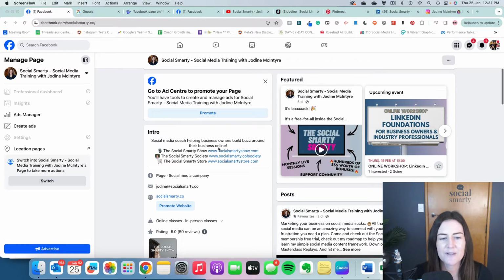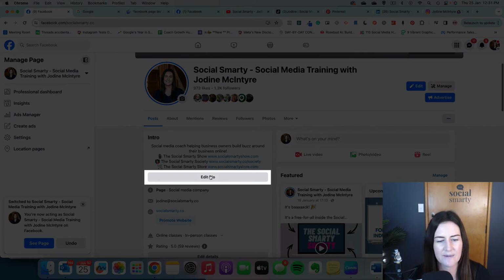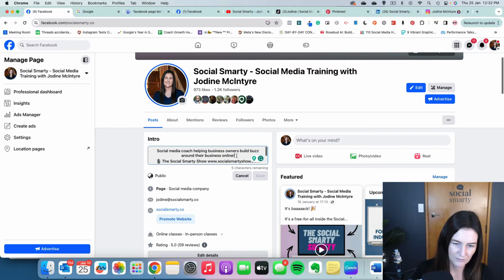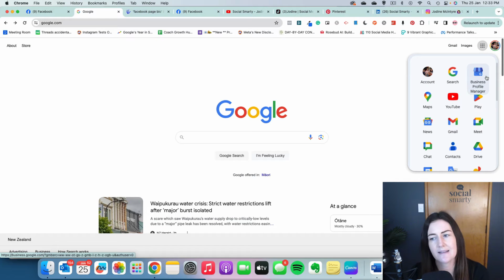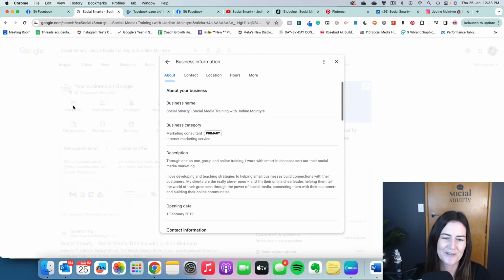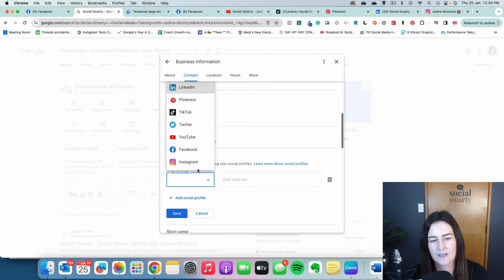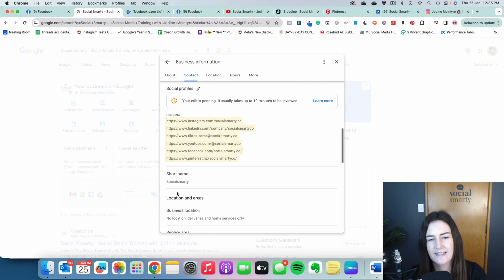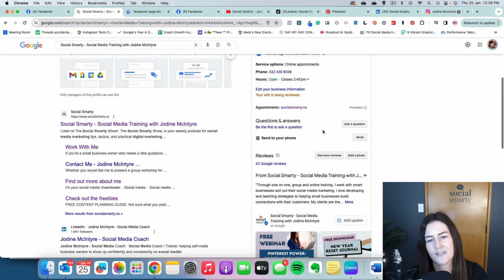Boost Your Business Marketing: Update Your Facebook Bio & Add Social Links on Google Business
There are two updates for January 2024 that I want you to take care of for your business marketing:

1. Update your Facebook Business Page intro text
2. Add your Social Media Links to your Google Business listing